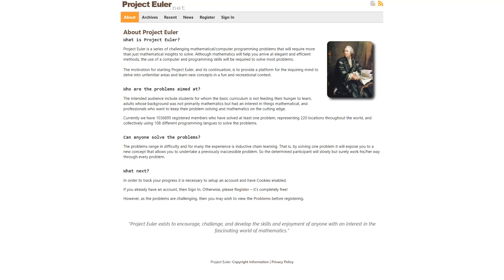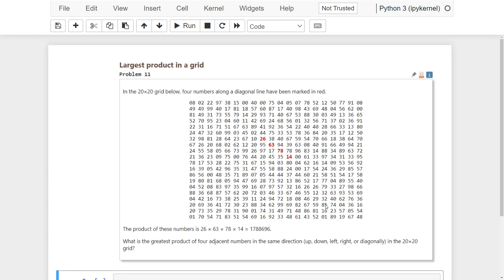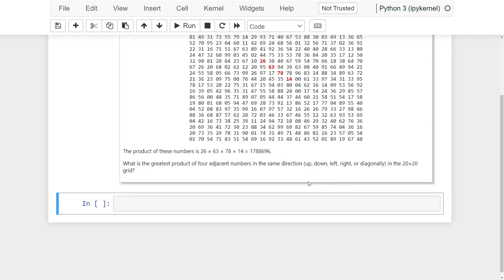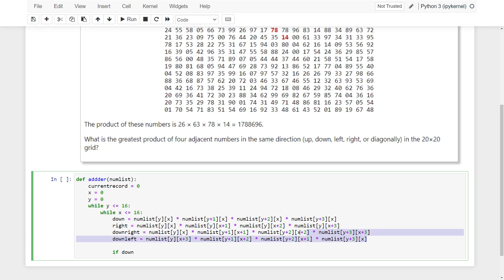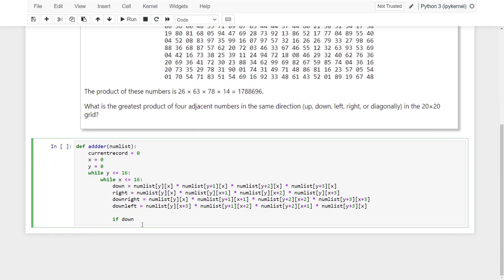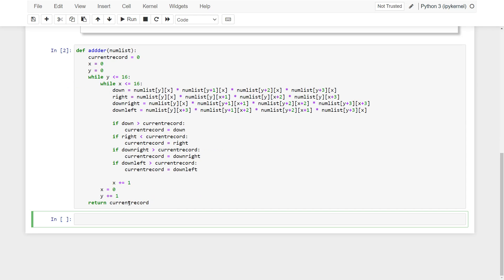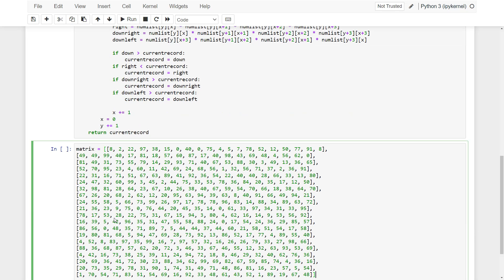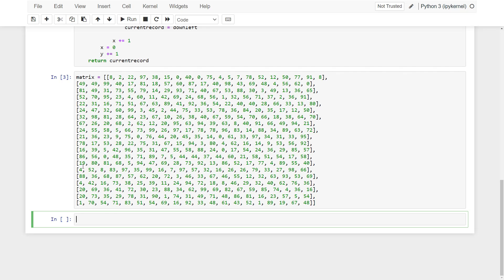Project Euler Problem 11 Python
How to solve Project Euler Problem 11 using Python. In this video, I'll show you project euler largest product in a grid Python solution.

Project Euler (named after Leonhard Euler) is a website dedicated to a series of computational problems intended to be solved with computer programs.

In this video series, I will try to solve Project Euler problems with python as much as possible. You can consider the solutions of these questions as Python algorithm exercises.